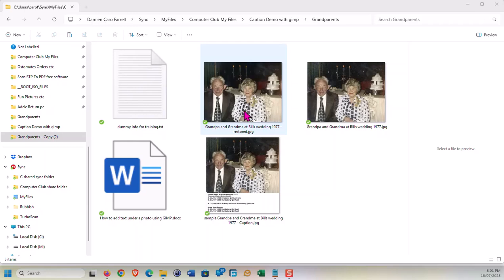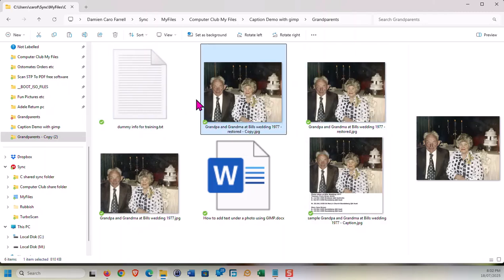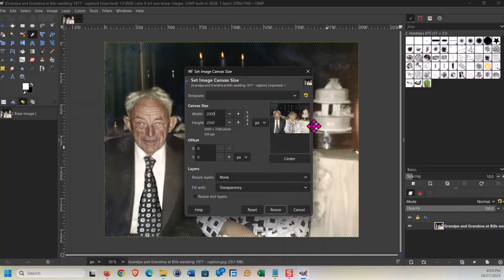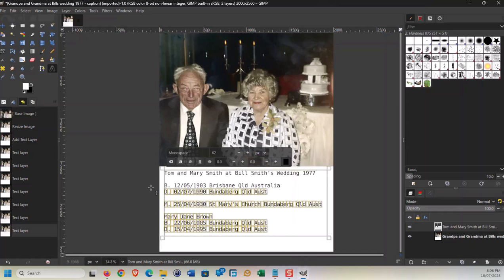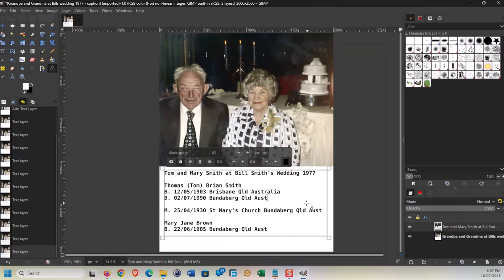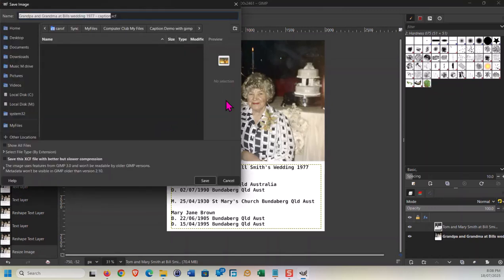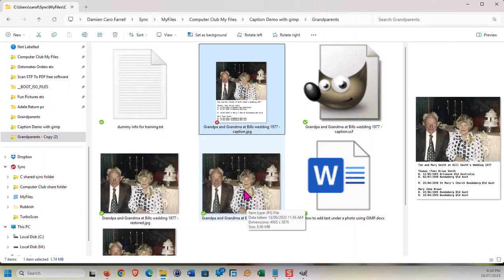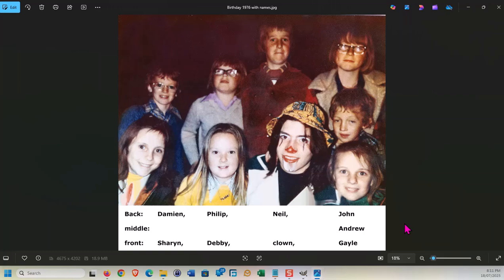Caption under image using the free program GIMP. Fantastic for Genealogy, Birding, or memories.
How to add text under a photo using GIMP (GNU Image Manipulation Program)
If you don’t already have it download it is a free program similar to Photoshop. It works on Linux, macOS and Windows

Video of adding a caption to photos Note: all names and dates on the photo are fictitious :)

How to add a caption or information under a photo using GIMP. This is particularly handy for historical and family tree photos or when you want to list the names under a group photo. GIMP is a free program which can be used as an alternative to Photoshop. Hint getting the right sized font can be a bit of trial and error.

Open the photo you want to add text under in GIMP by starting GIMP and using File – Open then do File - Save as to a new name so as not to work on the original.
I prefer to find the file in Windows File Explorer and make a copy of it using copy and paste that way I only work on a copy not the original file. Then right click the copy of the photo in windows file explorer and select Open with – GIMP

- Open the photo in GIMP
- Select Image on menu then Canvas Size increase the height by approx 50 percent and select all layers and set background to white.
- Select the text tool which is a capital A on the tool pallet and create a text box. make sure the text colour is set to Black if you cannot see text you may be typing white text on a white background as white is the default.
- After entering text you can use the crop tool if you have too much white space below your text.
- Save in GIMP format xcf for future editing of text. ‘
- Export as jpg for sharing
- Done

Cheers Damien